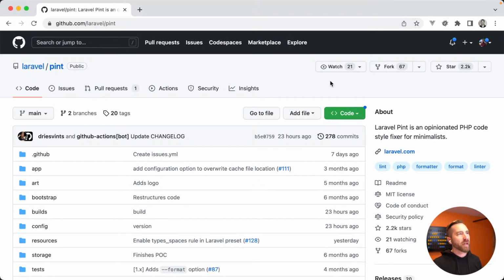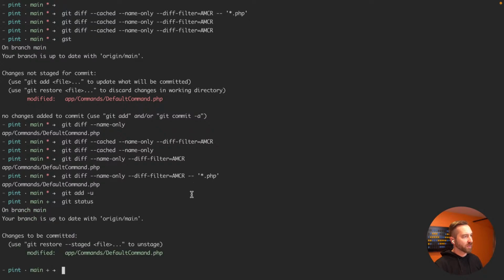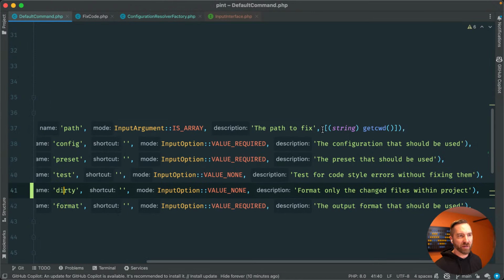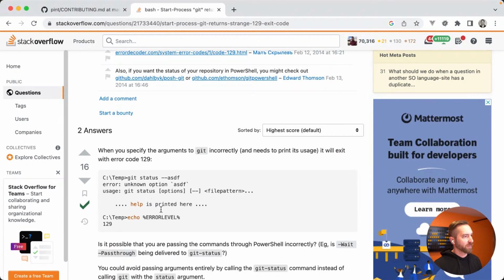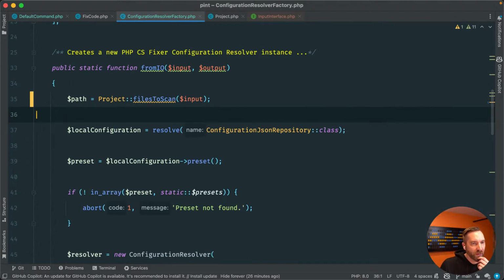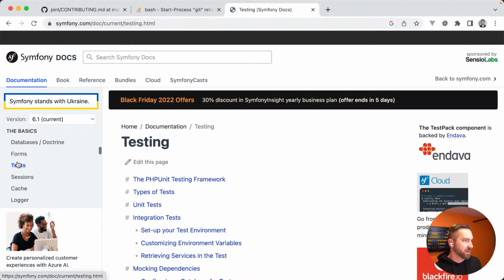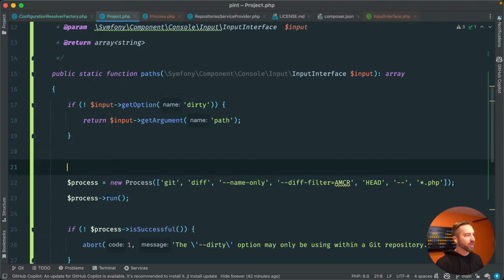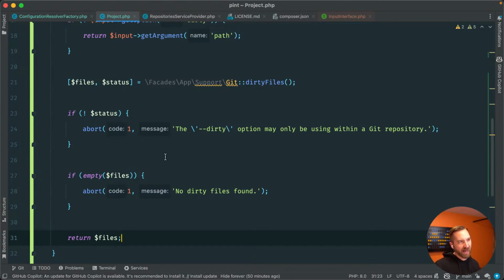Live Stream - Scanning only "dirty" files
In this live stream, I'll PR a `--dirty` option to Pint to only format the changed files within a Git repository.